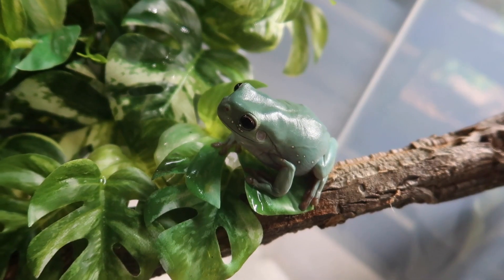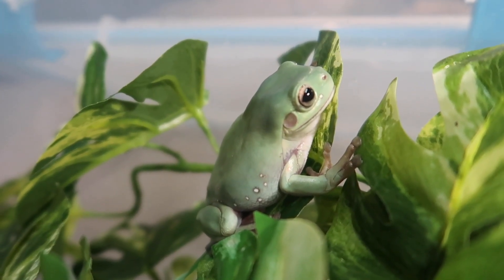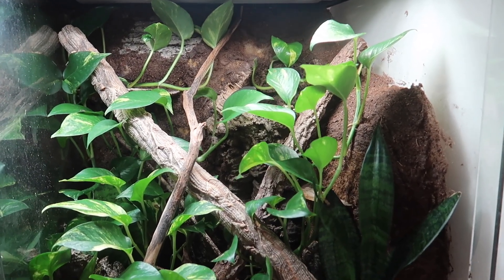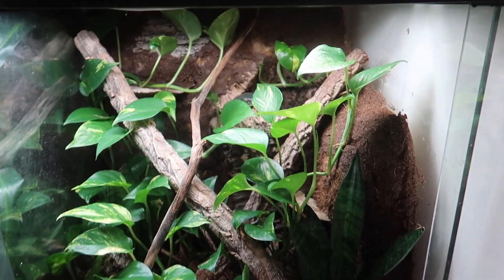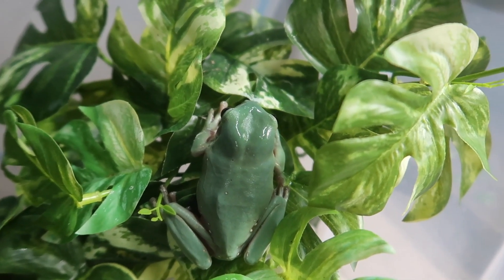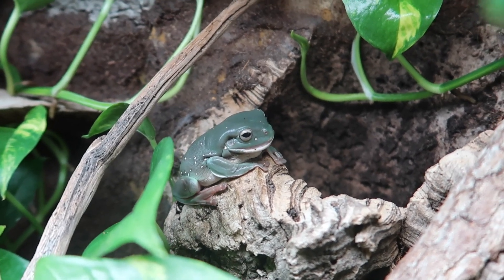I Got A New Whites Tree Frog! + Feeding My Whites Tree Frogs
Meet Linguine, my new whites tree frog! Linguine is my second whites free frog who I got to be a tank mate for my current frog Alfredo. In this video I'll be introducing you to Linguine, showing you her quarantine setup, as well as her future enclosure with Alfredo. Then, let's feed both frogs!